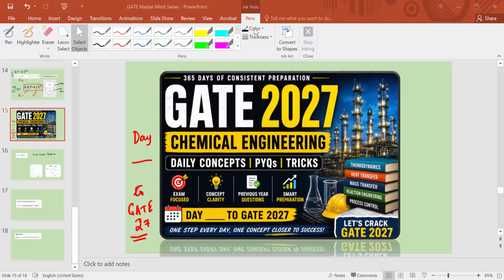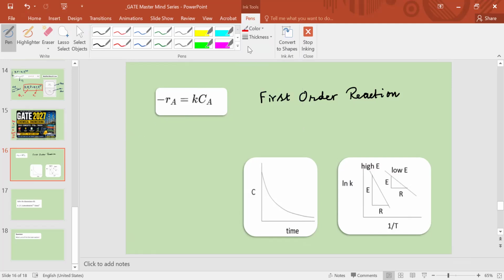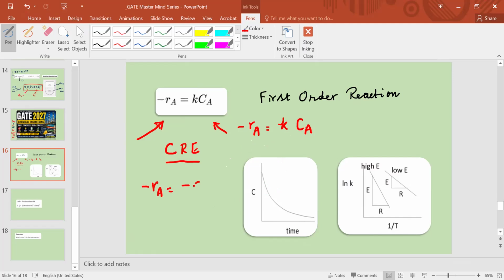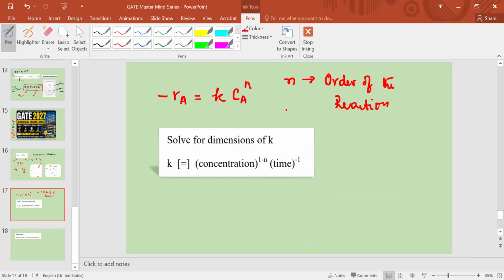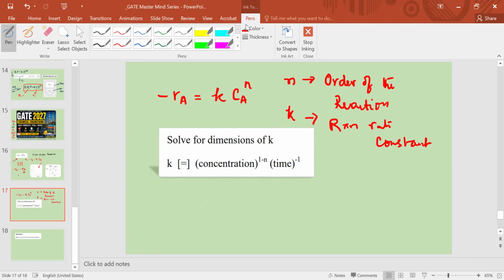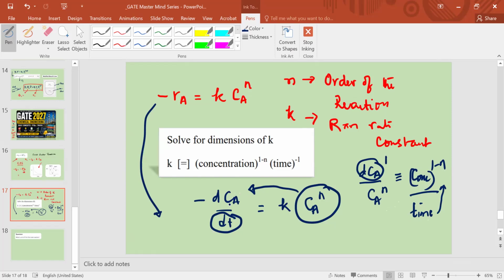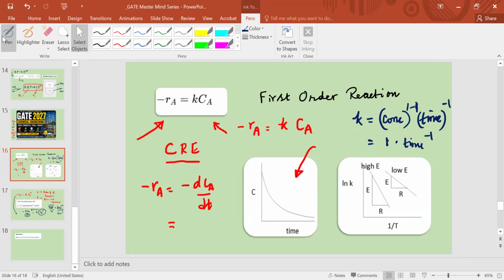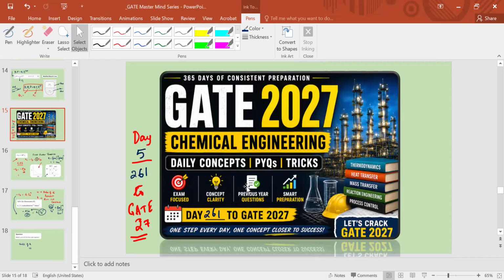Day-5 :: 261 Days to GATE 2027 First Order Reaction Kinetics gate learning exam #2027